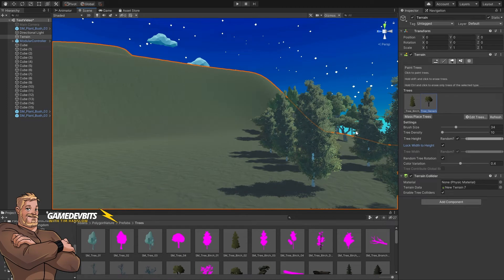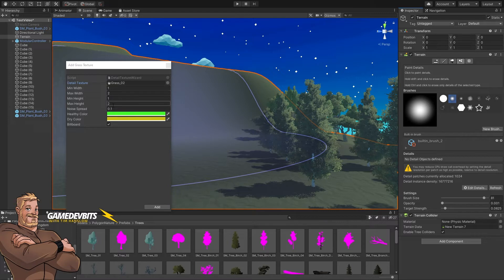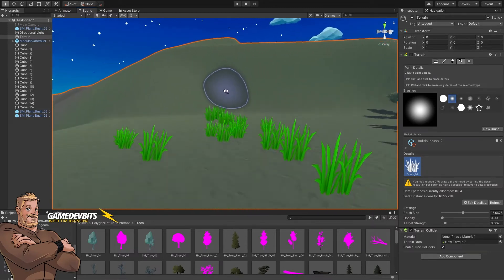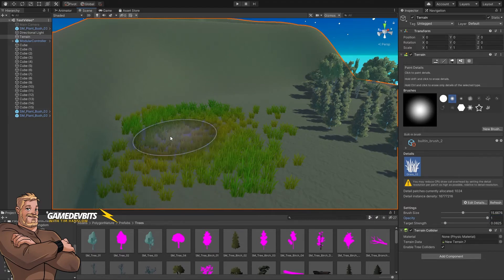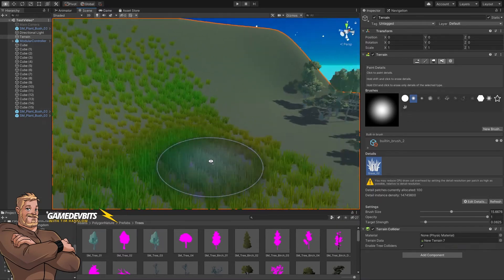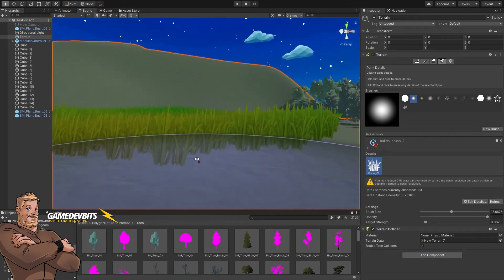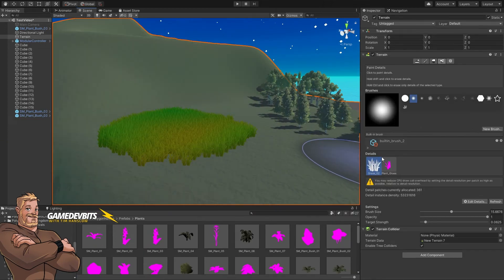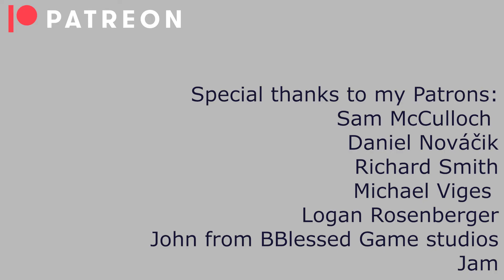Unity3D Tips - Terrains - 5. Terrain Grass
A quick guide to adding grass to your terrain. We'll go over how to paint in grass, what the various settings do and how to get started adding them in.
We cover the difference between grass textures vs meshes and how to reduce drawcalls by batching patches together.

In the video I'm using a hand crafted terrain and terrain ground textures and grass texture/models from Synty's Polygon Nature.

You can check out the Synty Store yourself and grab some of these gorgeous assets right